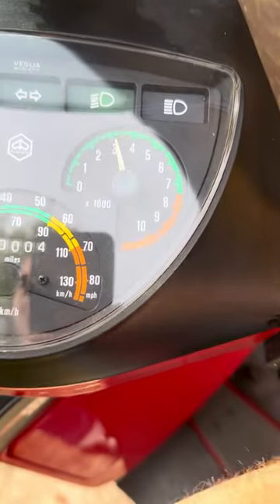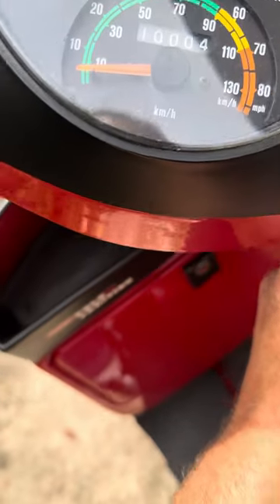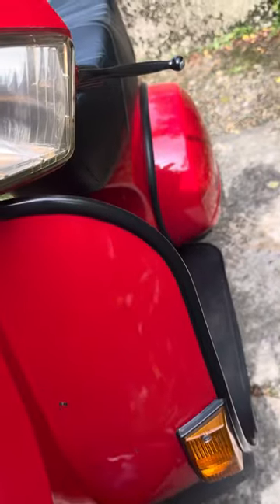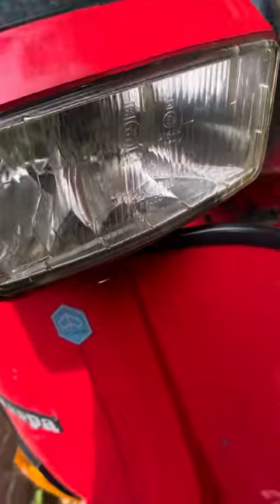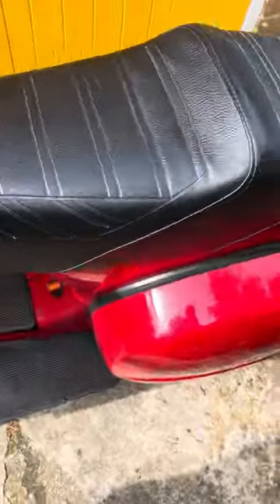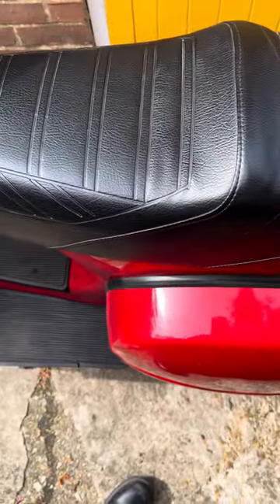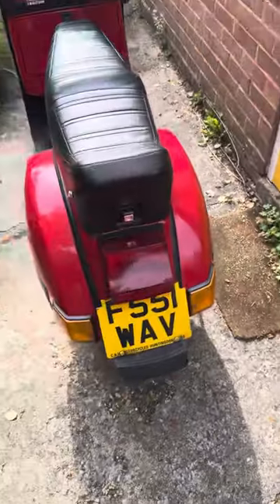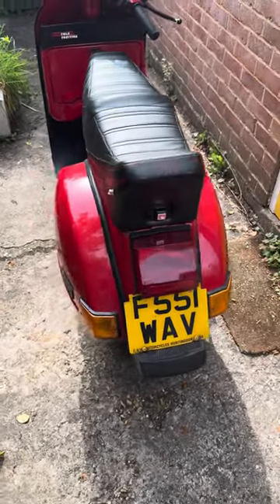Vespa T5 for sale.